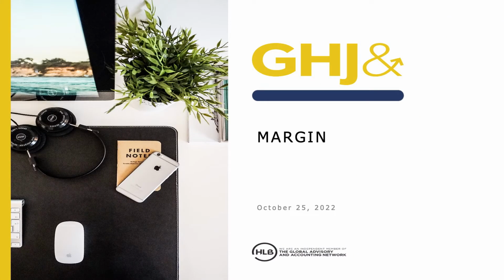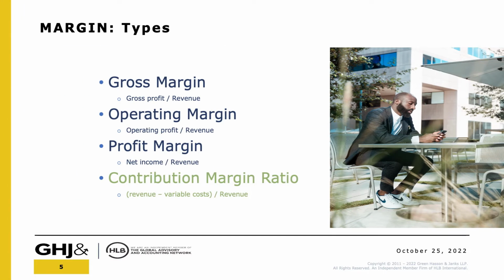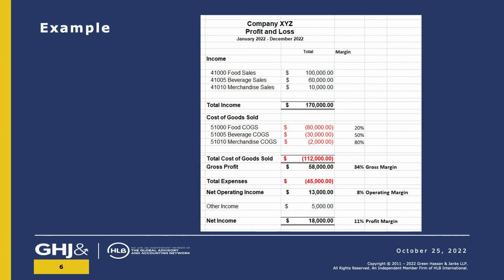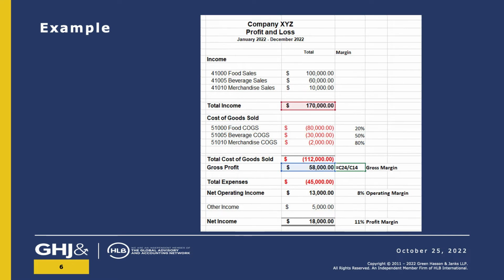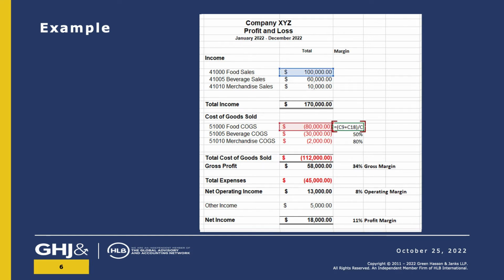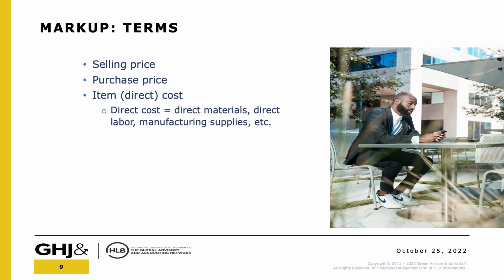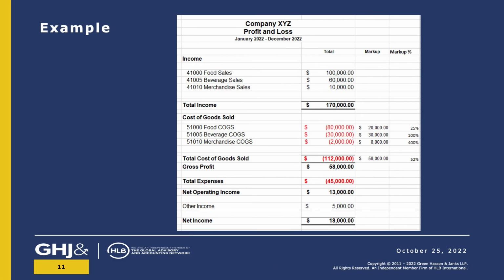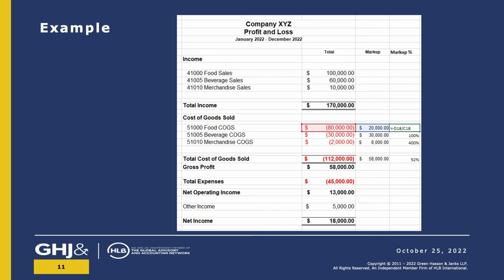The Difference Between Margin and Markup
In order to find success in the beverage alcohol business, entrepreneurs need to have an understanding of their financial metrics. In this video, Nolan Batalha, Accounting Manager at GHJ, describes the difference between margins and markups and explains how each should be calculated. Batalha also reveals the different types of margins and markups and some key terms related to each.

📚 Find more resources for growing your alcoholic beverage brand on Park Street University